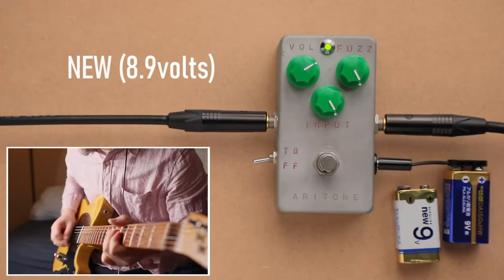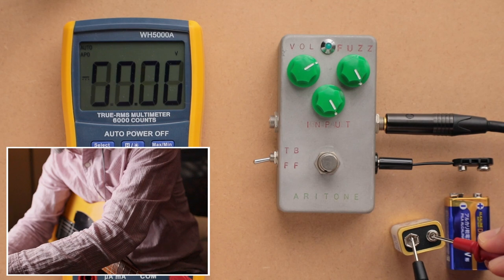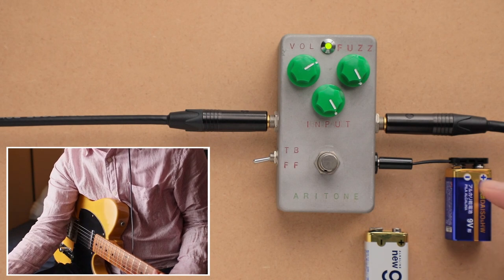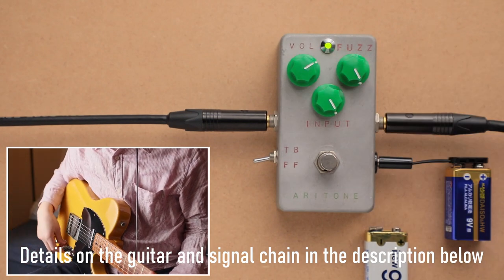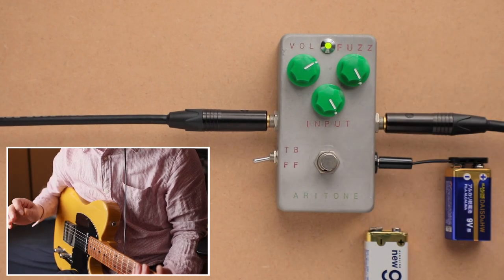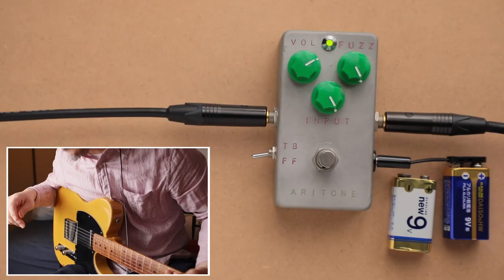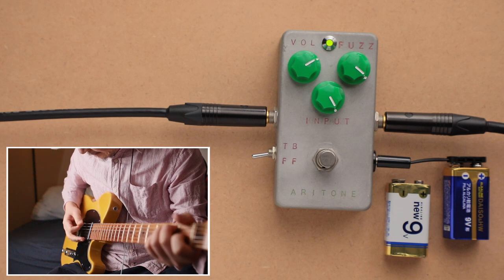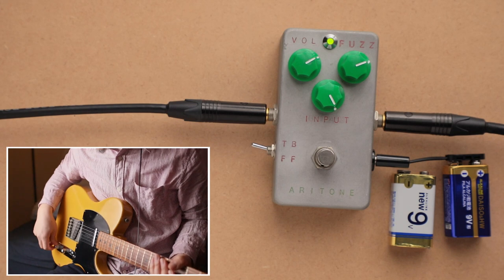How Much Tone Is In A Battery? 9 Or 7 Volts? 2 Batteries In A Germanium Fuzz Face & Tone Bender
I've heard/read in interviews about how some guitarists prefer the sound of a drained battery when using a germanium fuzz. Furthermore, many of the boutique fuzz pedals will have pots or switches to emulate the effect of a battery that's lost its juice.

So, I wanted to try this out in the most straightforward way; using an actual drained battery against a brand new one.

Chapter links:
0:00 Intro
1:08 Checking the battery voltage
1:51 Talking about the pedal
3:34 Simple overview of the pedal and its tones
4:46 Battery comparison in the Fuzz Face mode
6:51 Comparing the clean up tones with the guitar's volume
8:09 Tone Bender comparison

The signal chain: Late 80's Fender Japan Telecaster with Seymour Duncan  Broadcaster Pickups - fuzz pedal - 70's Japanese "BF Princeton inspired" tube amp - analog cab sim - computer